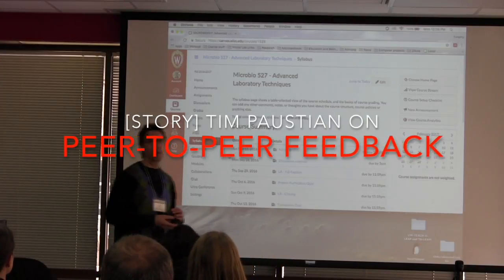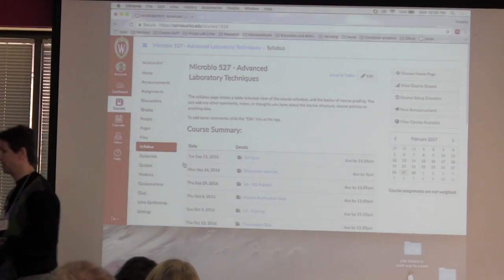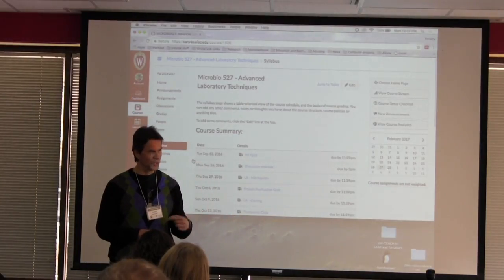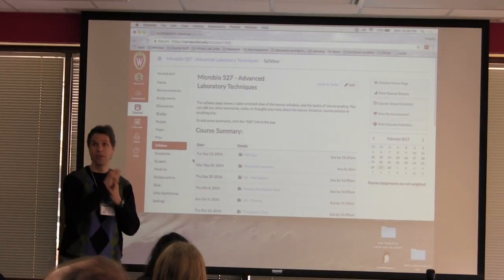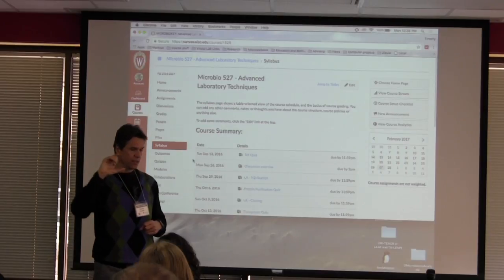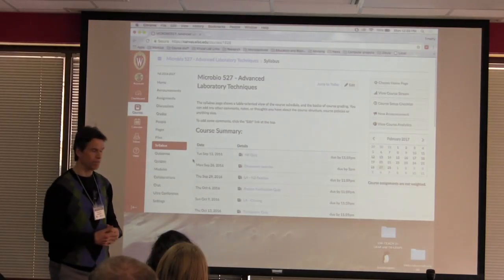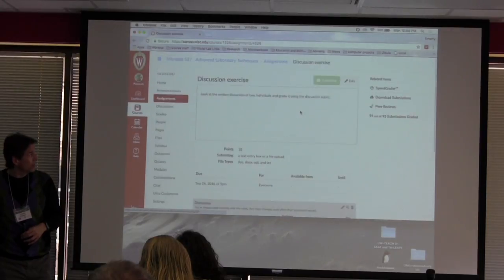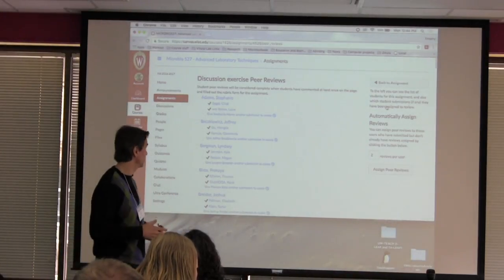[STORY] Peer-to-Peer with Tim Paustian (February 27, 2017)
Tim uses the peer review tool in Canvas to encourage peer-to-peer feedback and improve students' writing.